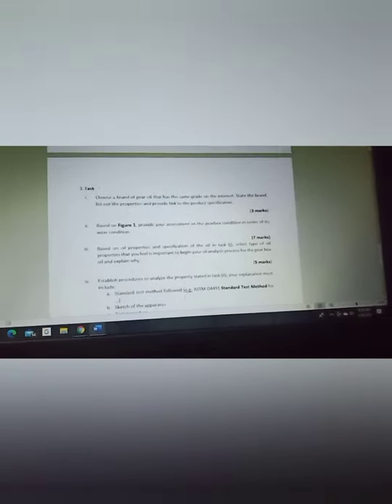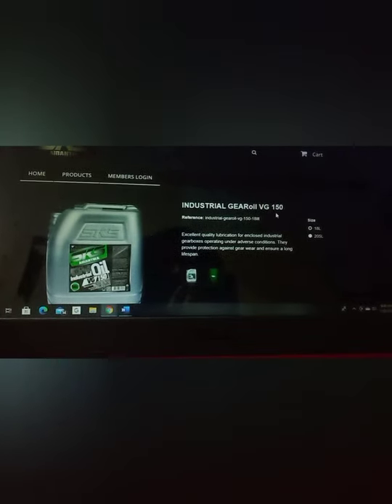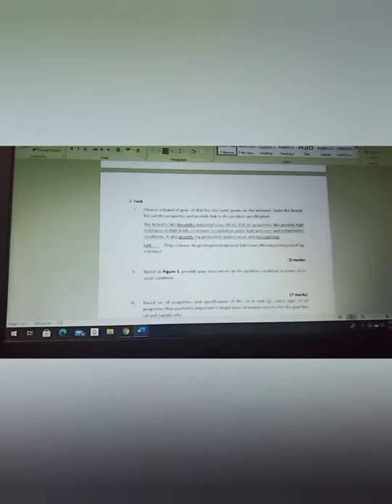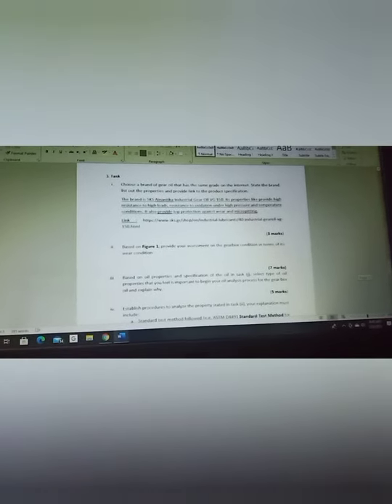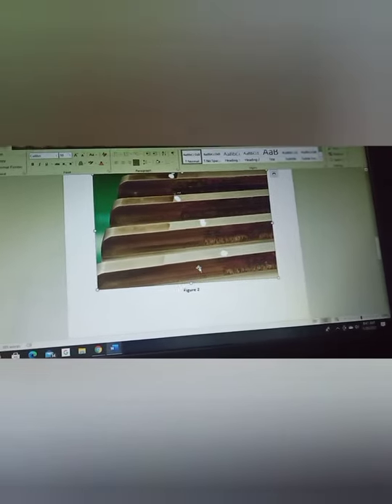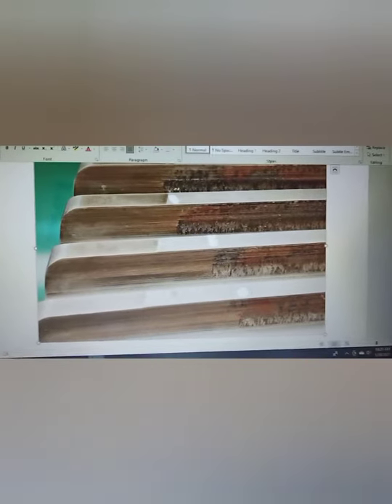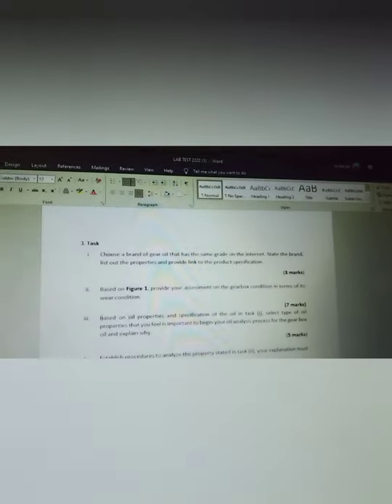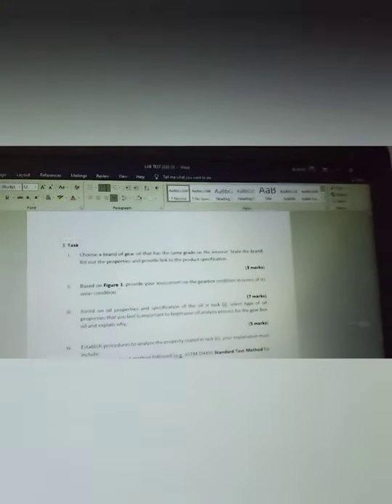B091810422 LAB TEST OIL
Pardon me, on the answer for the question no. 2. I keep said gear oil instead of gearbox xD
Im rushing because this lab test only have 3hrs to answer and submit the video on Ulearn TT